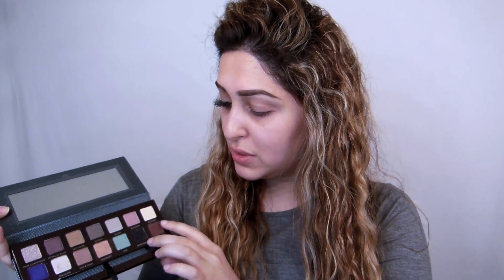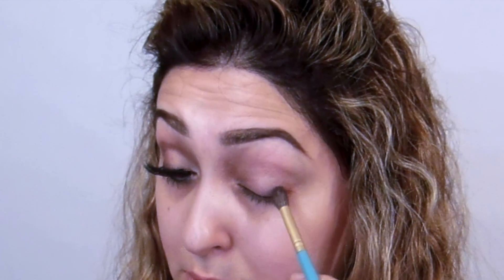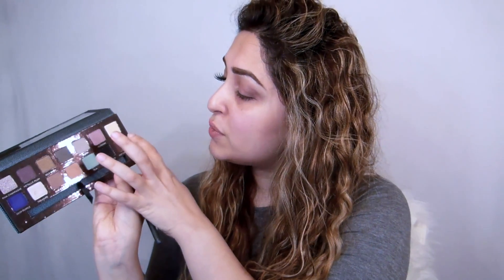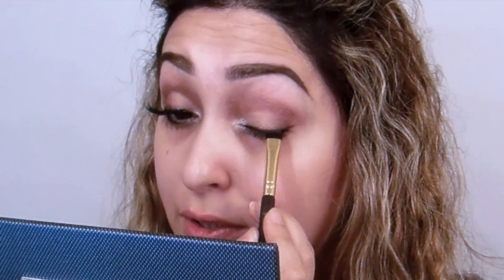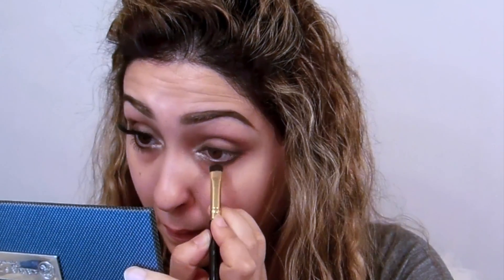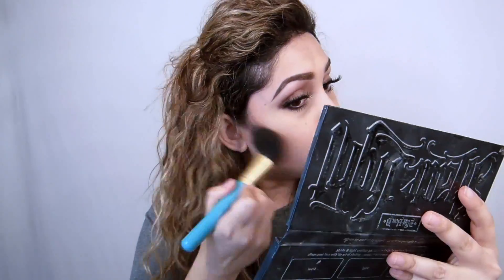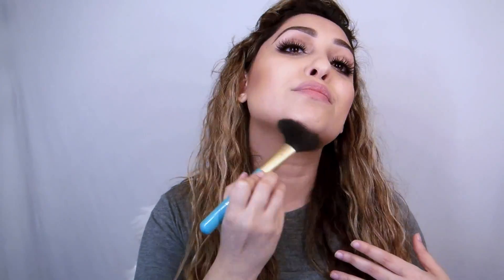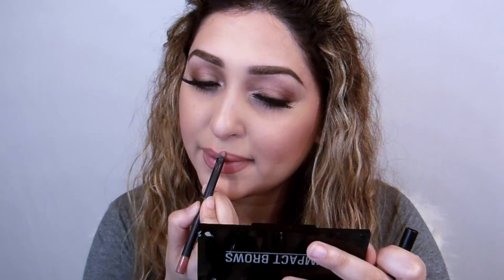GLAM/SOFT DAY LOOK